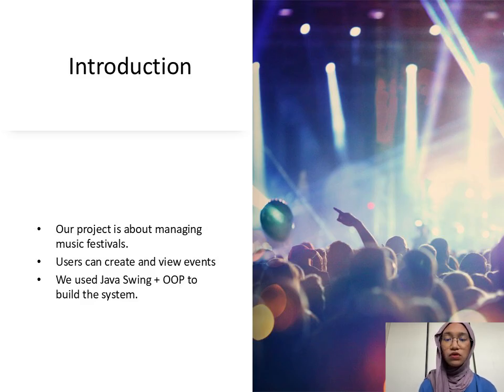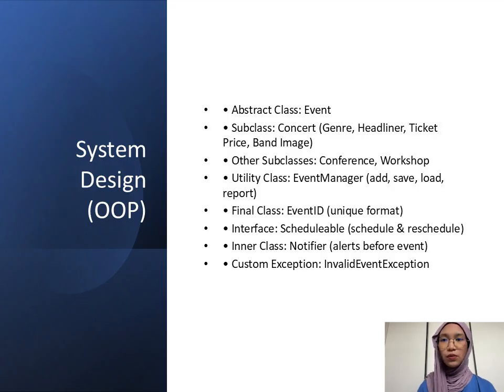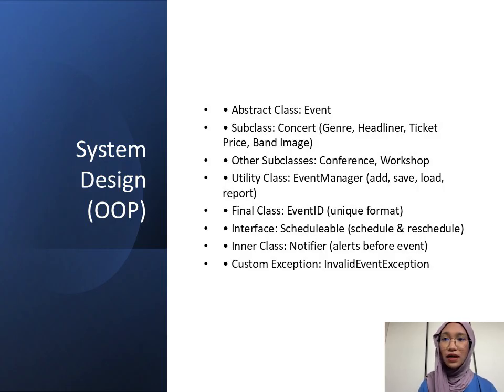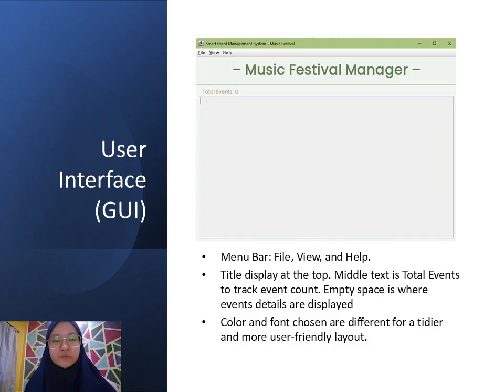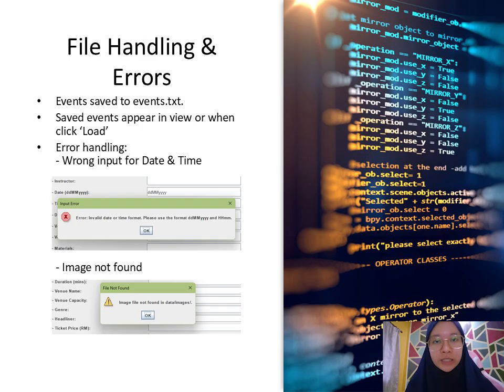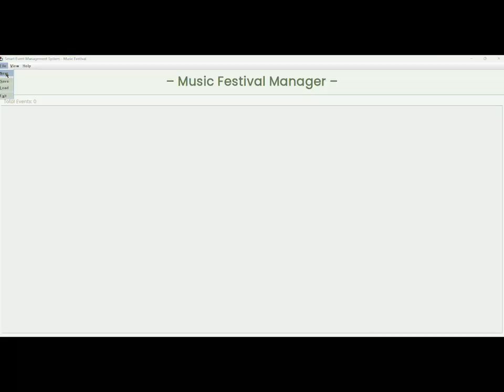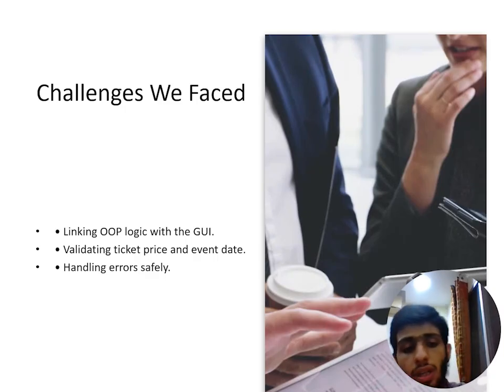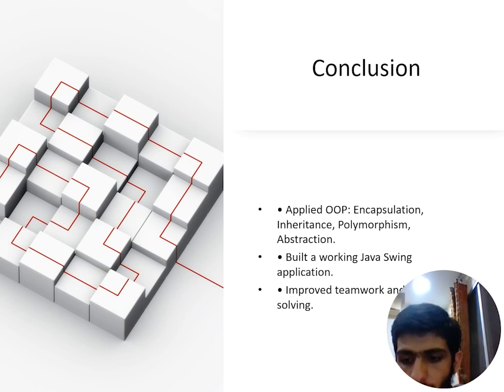Music Festival Management Project Presentation(SEMS OOP G4)